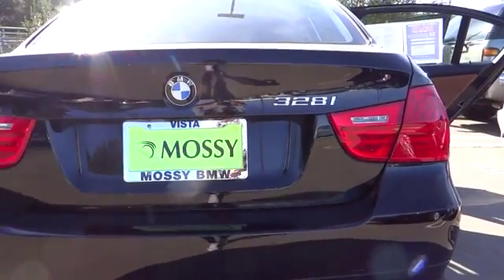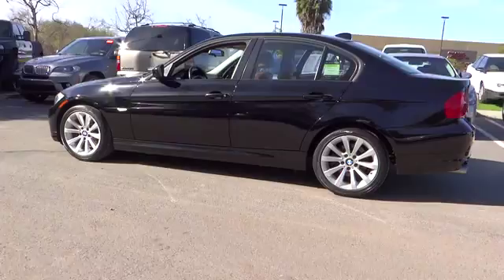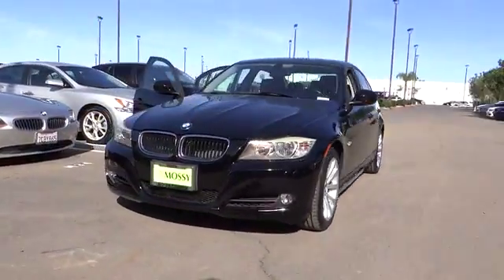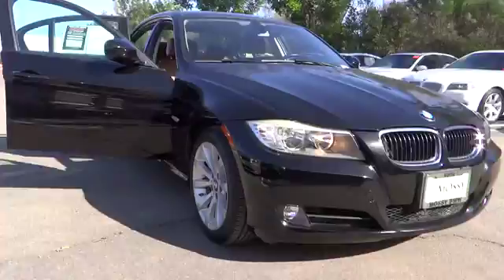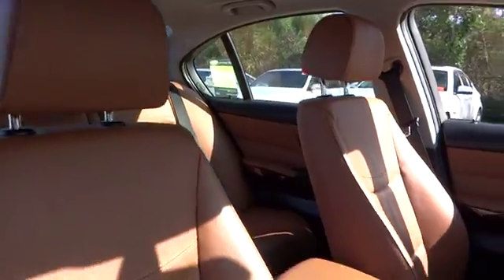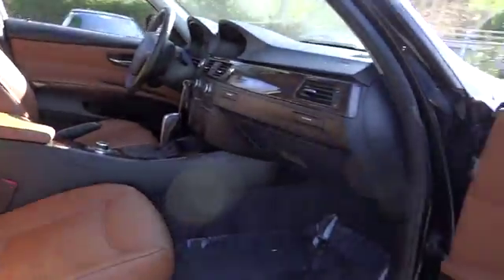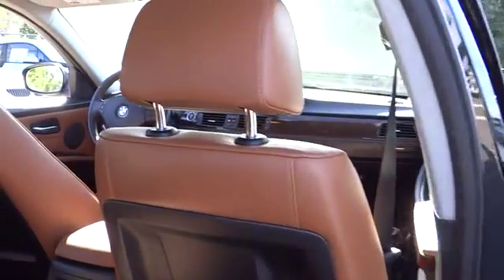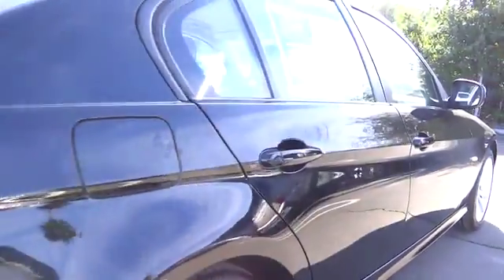2011 BMW 3 Series San Diego, Oceanside, Vista, Escondido, Encinitas, CA 11026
2011 BMW 3 Series
2011 BMW 3 Series 328i - Stock#: 11026 - VIN#: WBAPH5G54BNM77748